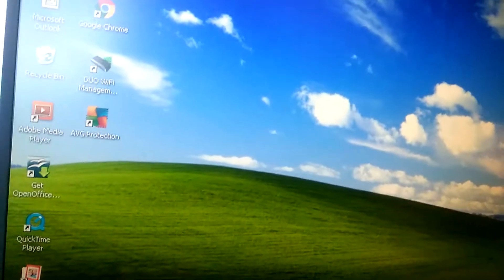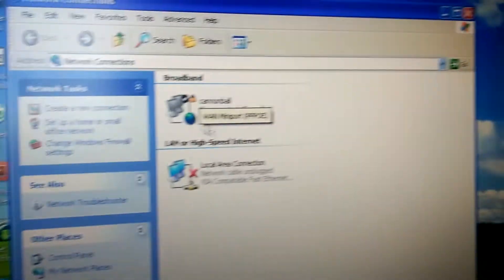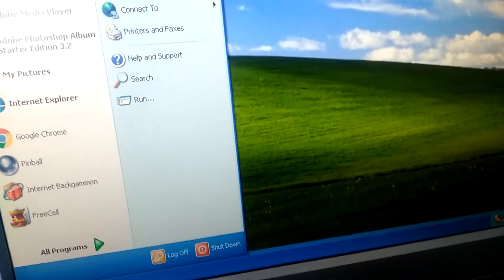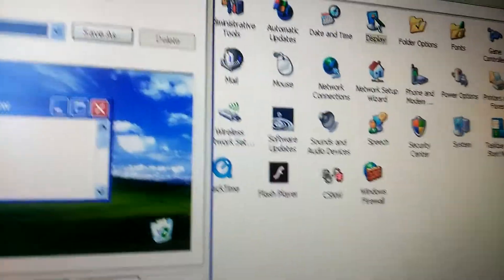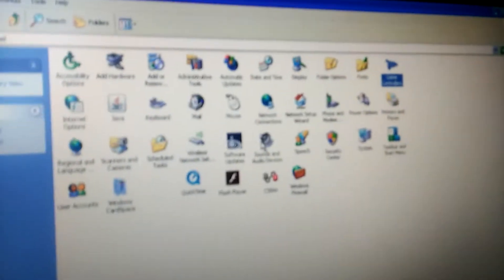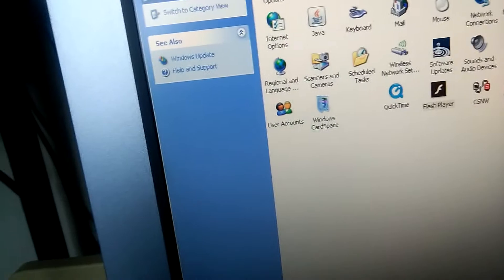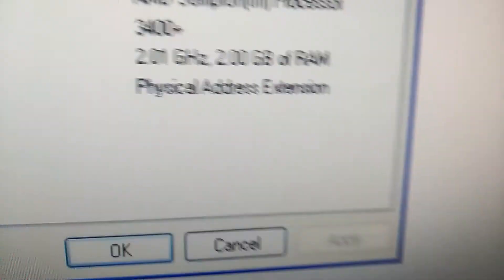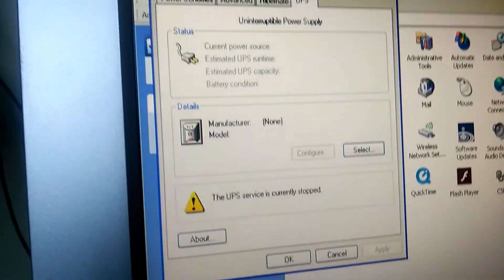What Happens When You Use Windows XP In 2021? (Part 2)